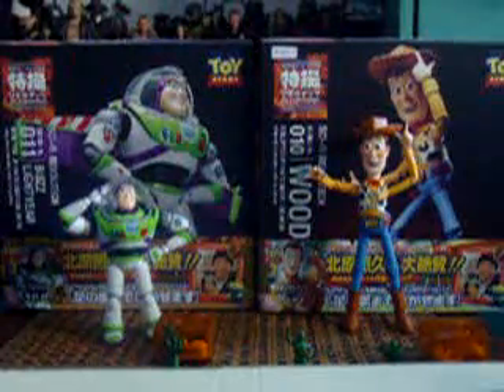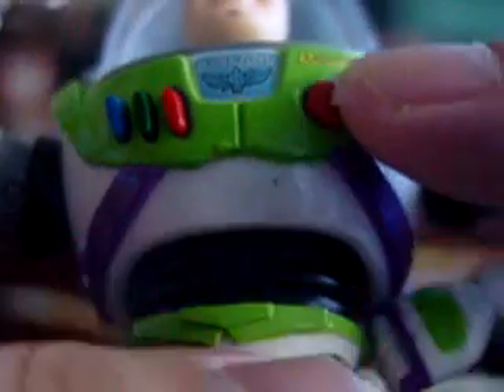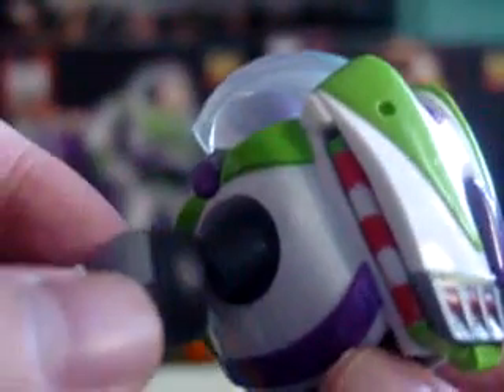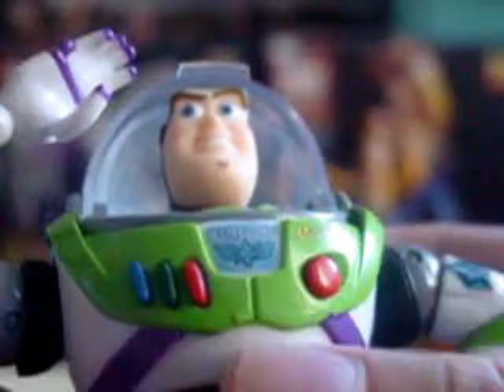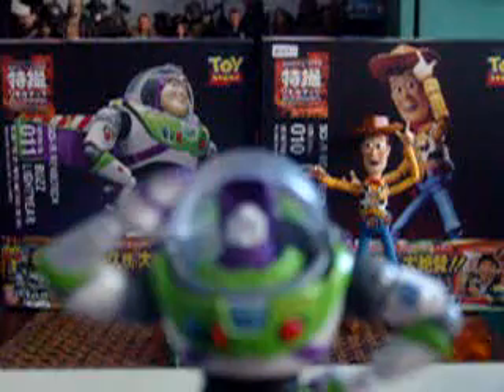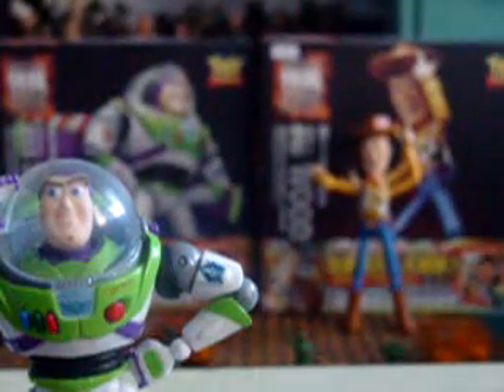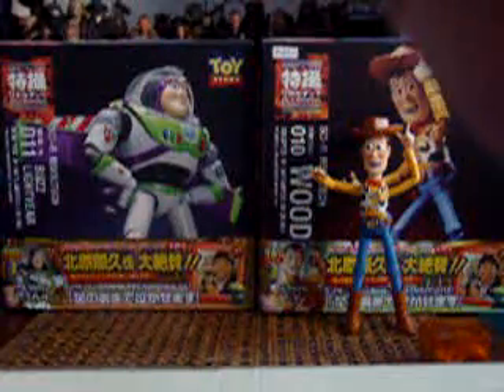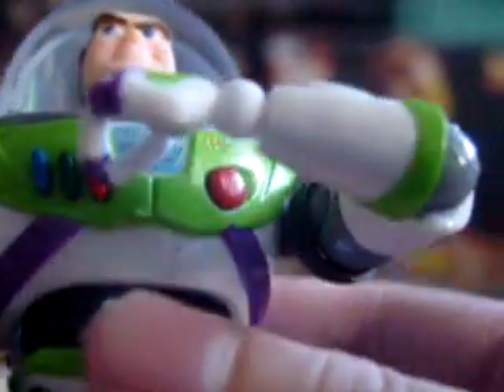TOY STORY REVOLTECH SERIES: BUZZ LIGHTYEAR Review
A look on the toy story revoltech action figure Buzz Lightyear :)